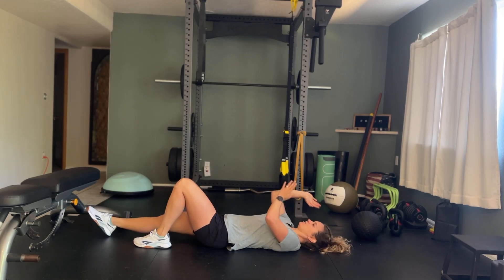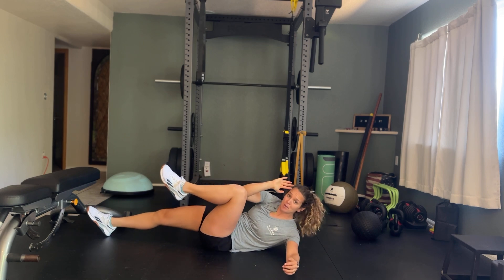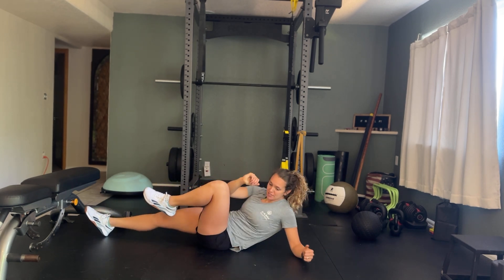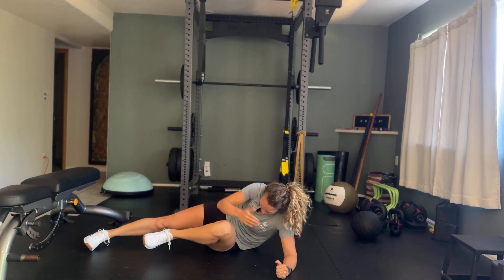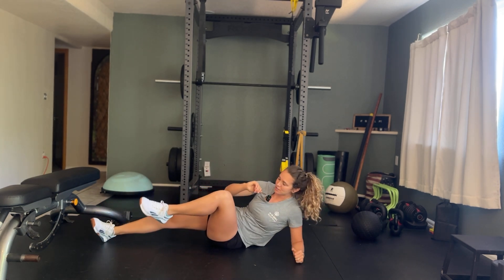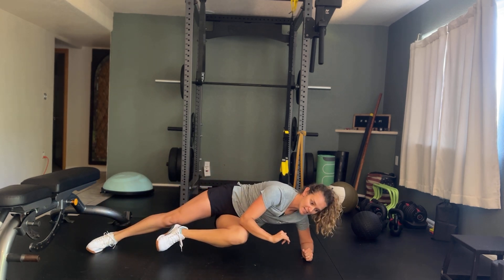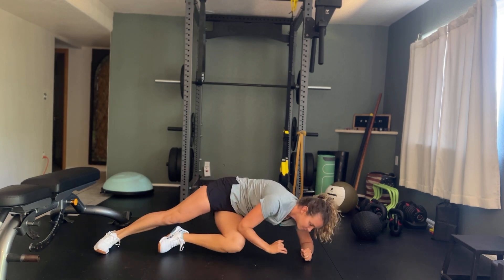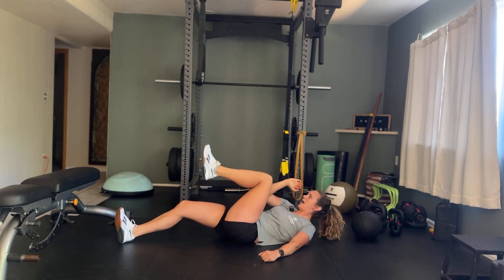Adductor Sit Up - Supine to Side Plank - Copenhagen Progression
This is an exercise tutorial for Adductor Sit Up

Use for strength and stability of your anterior oblique line, specifically your adductors, obliques, and shoulders.